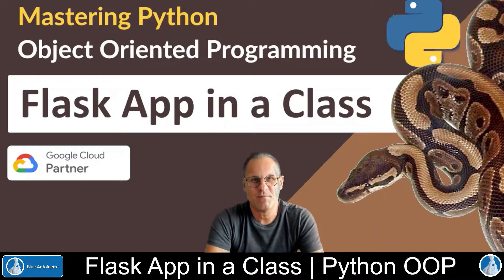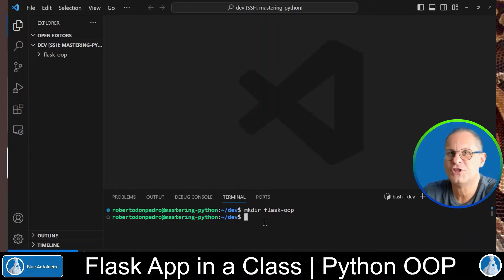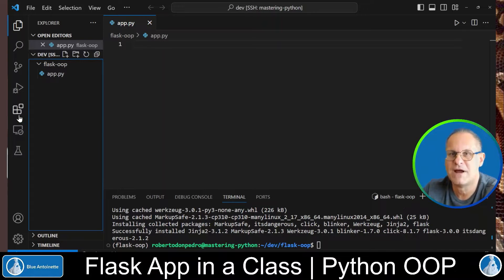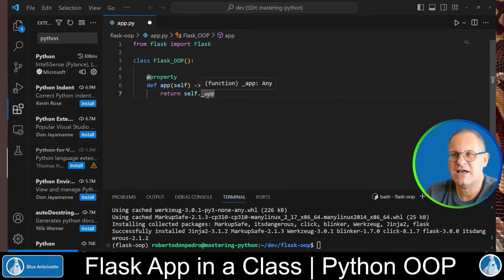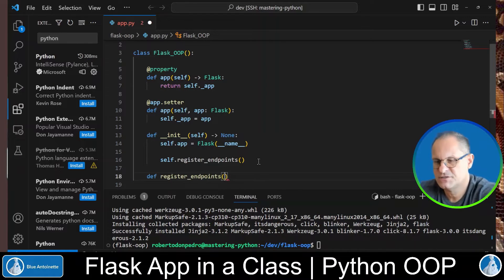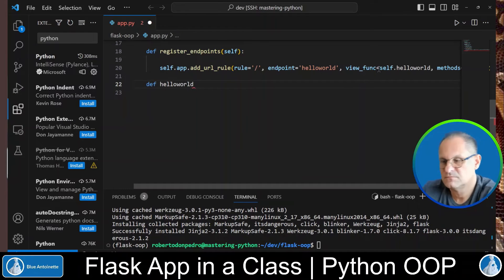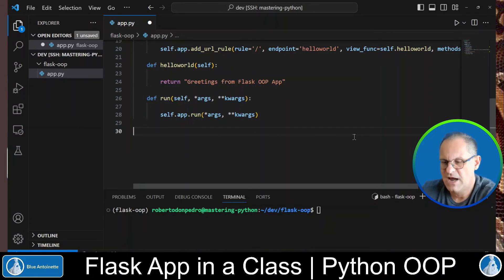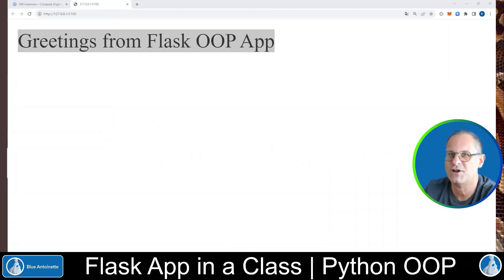How to wrap a Python Flask App in a Class | Object Oriented Programming (OOP)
In this episode we dive into Object Oriented Programming (OOP) with Python. In particular we show you how to wrap a Flask App in a python class. This is especially useful if you want to include Flask based APIs in your object oriented python app.

Chapters in this video:
0:00 - Intro and Explanation
00:39 - Setup and Virtual Environment
02:05 - Create Python Flask App (OOP)
02:50 - Property Decorator, Getter and Setter
04:09 - Constructor
04:31 - Register Endpoints, callback function, methods
05:54 - Implement Endpoint callback function
06:18 - Run function of wrapped Flask App
07:02 - Instantiate Flask Wrapper Class
07:55 - Run Flask app from Command Line
08:18 - Outro